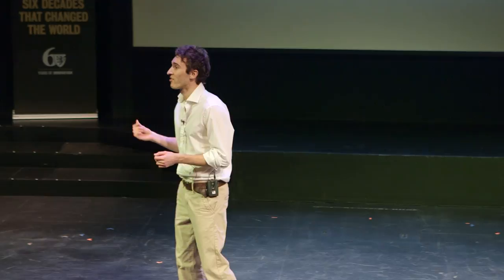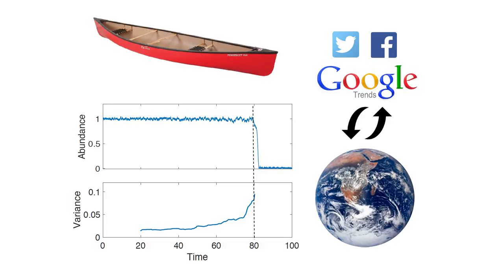2017 University of Waterloo 3MT Finalist: Thomas Bury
Presentation title: Predicting Critical Transitions in Nature and Society

Thomas Bury, Applied Mathematics, Faculty of Math gives his Three Minute Thesis (3MT) presentation at the University of Waterloo finals on March 23, 2017.